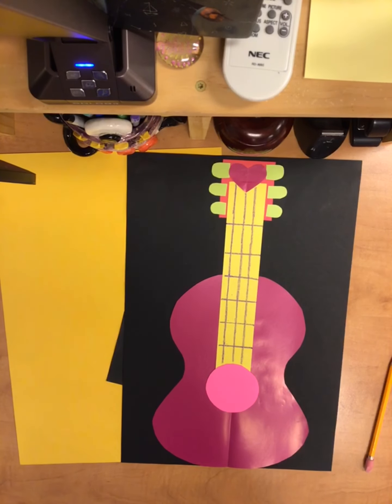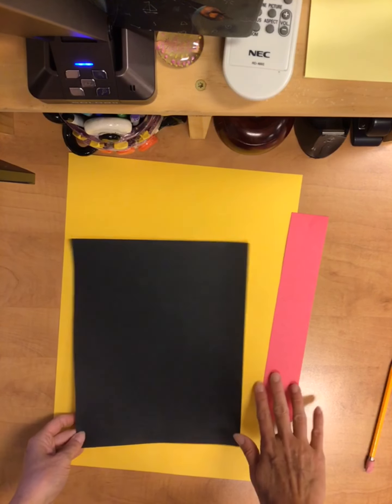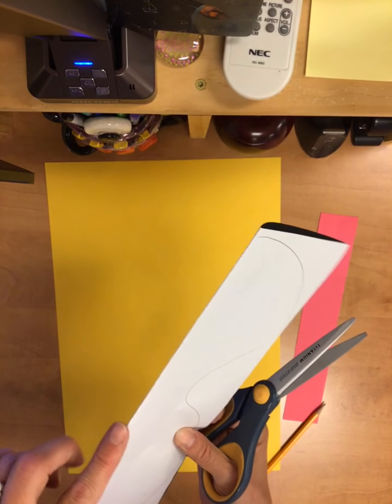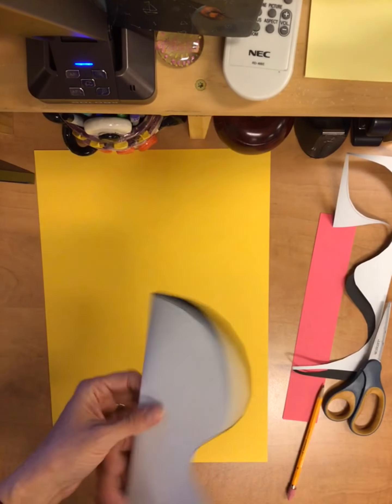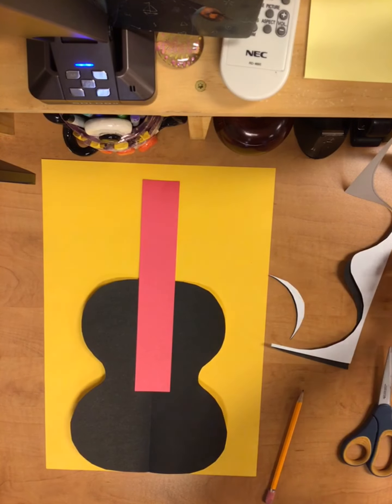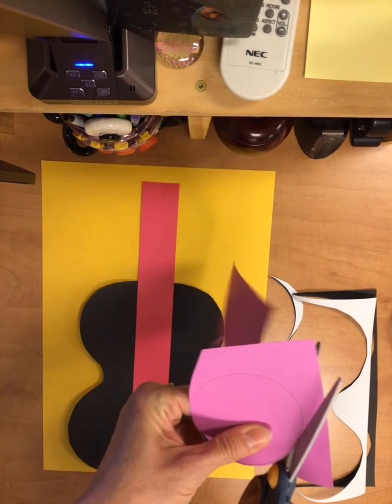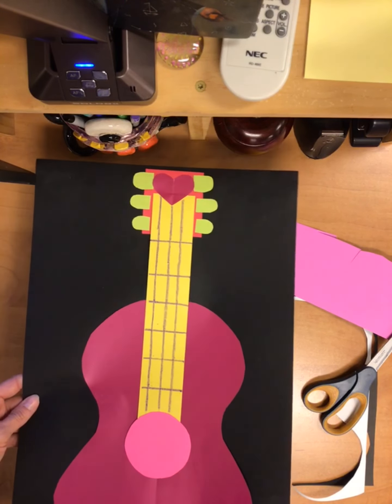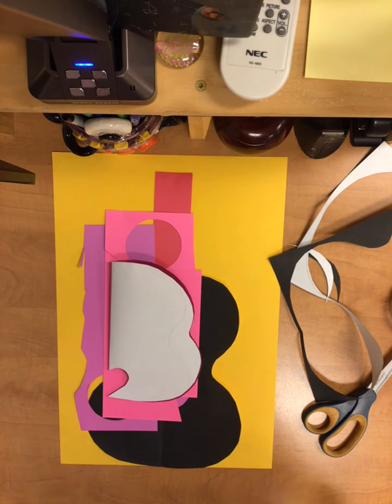Coco symmetrical guitar day one